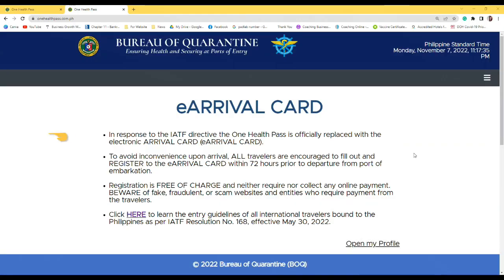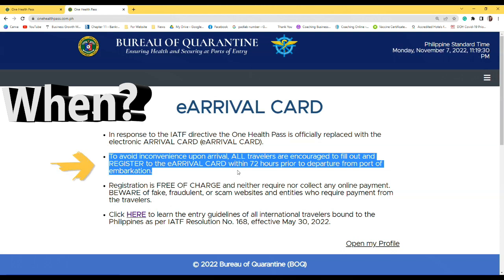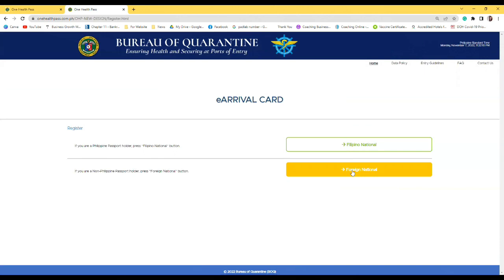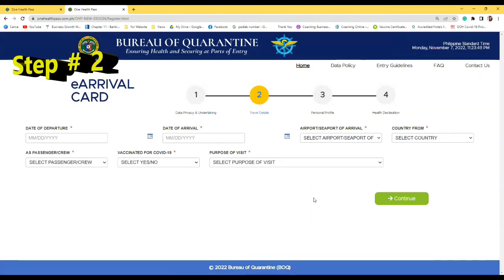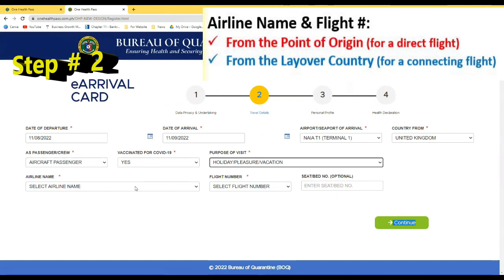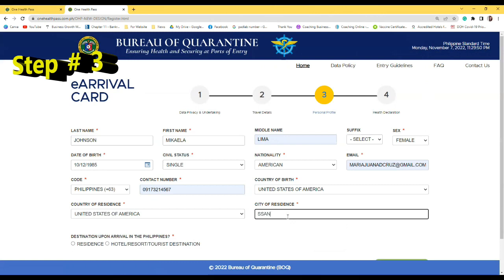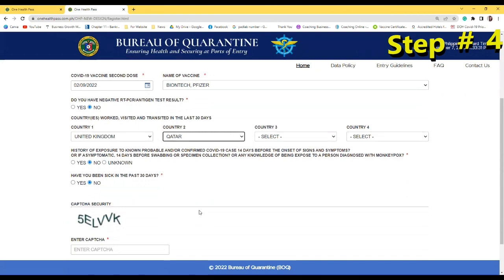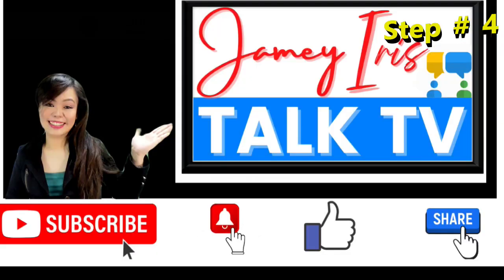E Arrival Card Online Registration for Foreign Passport Holders | Foreigners & Former Filipinos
NOTE: The travel protocols change from time to time, please make sure to check the recent country updates and also with your airlines for any flight updates.

Magandang araw sa’yo, Kabayan at Kaibigan!

Jamey Iris TALK TV aims to share helpful videos that will discuss any of the following:

☛ News Updates
☛ Travel Guide and Tutorials
☛ Business and Side Hustles
☛ Make Money From Home
☛ Success Tips and Stories For OFWs and ROFs

Eto and link ng BOQ Advisory for the Fully Vaccinated Filipinos who do not a pre-departure Covid 19 Test:

Emergency Use Authorization (EUA) List of COVID-19 Vaccines Issued by the Philippine Food and Drug Administration (FDA)

COVID-19 Vaccines with World Health Organization (WHO) Emergency Use Listing

Facebook Page: OFWs and Balikbayan Updates TALK TV with Jamey Iris

Youtube 2: Job Search & Career Growth with Jamey Iris

If you find this video very helpful and informative, please click LIKE 👍 or SHARE 🤝 para sa iba pa nating kababayan.

Maraming salamat mga Kabayan at Kaibigan! God bless! Stay safe and healthy!

Keep watching! Thank you!